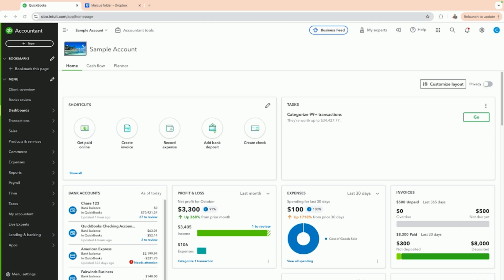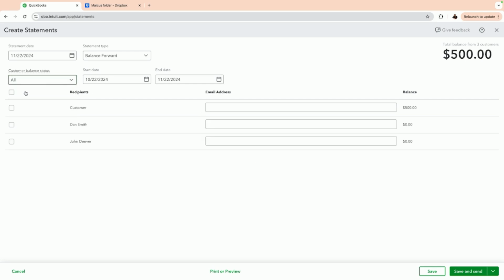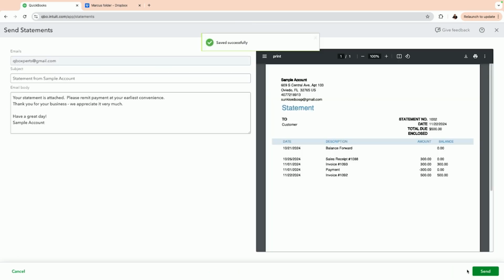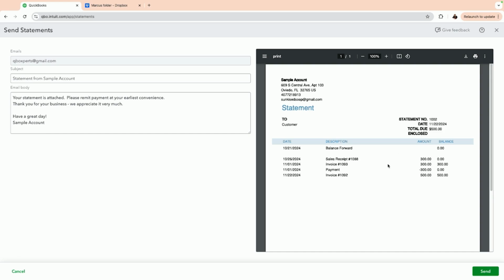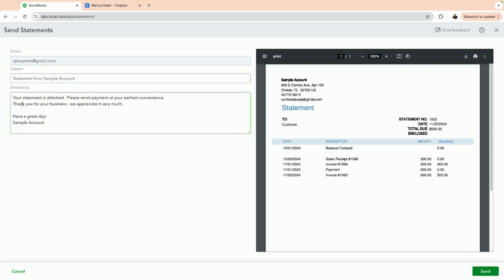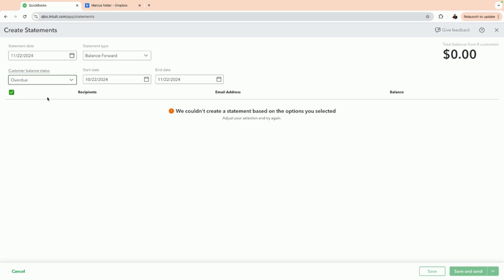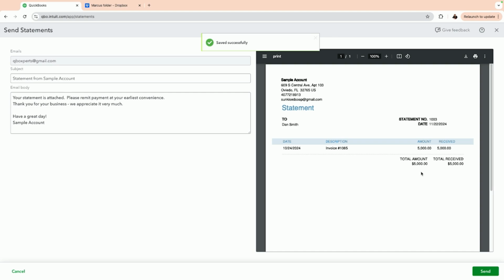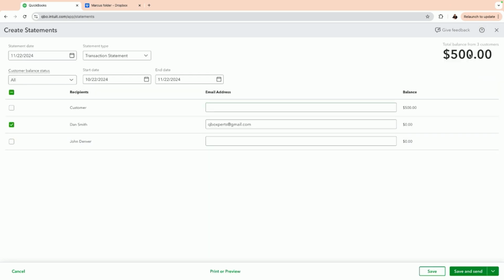How to Create Client Statements in QuickBooks Online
Learn how to create professional client statements in QuickBooks Online!

In this tutorial, we'll show you how to easily generate Learn how to create professional client statements in QuickBooks Online!

Key topics covered in this video:

Navigating to the Statements section in QuickBooks Online
Customizing statement templates
Adding client information and invoice details
Generating PDF statements
Emailing statements directly to clients

By the end of this video, you'll be able to:

Save time and effort by automating the statement creation process
Improve client satisfaction with professional-looking statements
Gain a deeper understanding of QuickBooks Online's powerful features
 accurate and professional client statements using the latest features in QuickBooks.